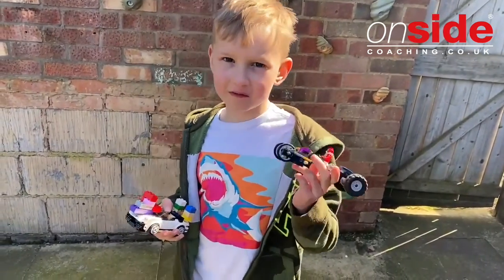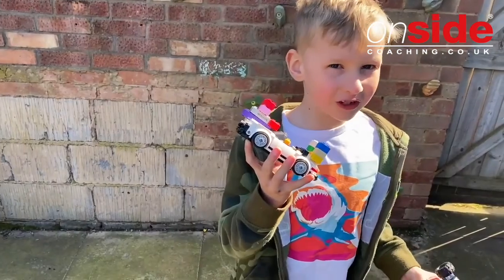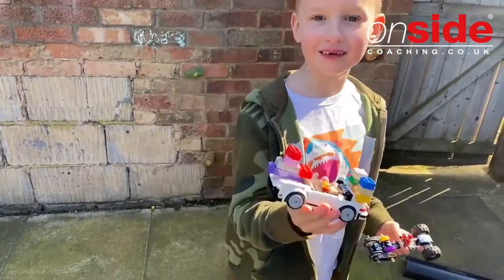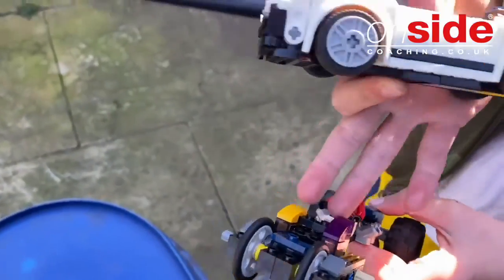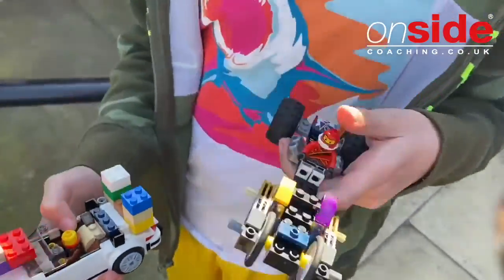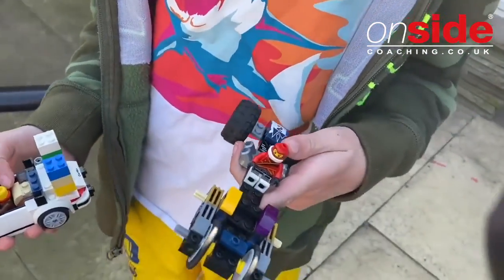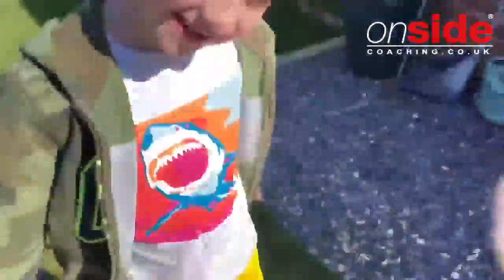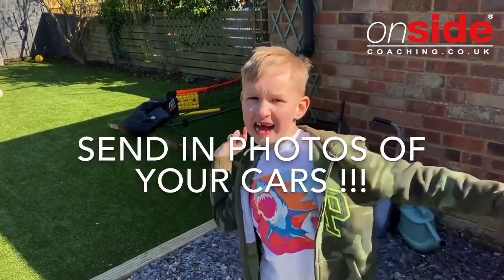LOCKDOWN ACTIVITIES - Lego Car Races with Tom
In this video, Tom and Max battle it out with a head to head race with the lego cars they have made! This is very fun and simple to do, send us some of your races over on our facebook page :)